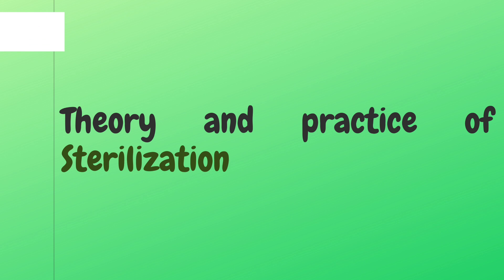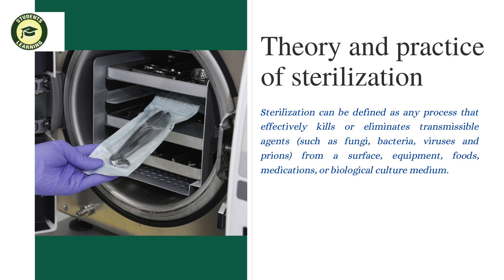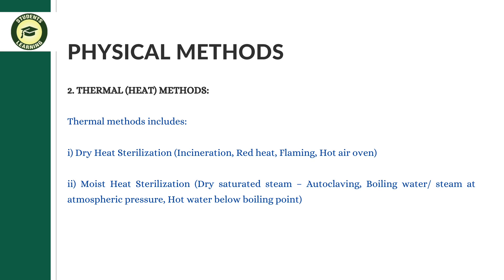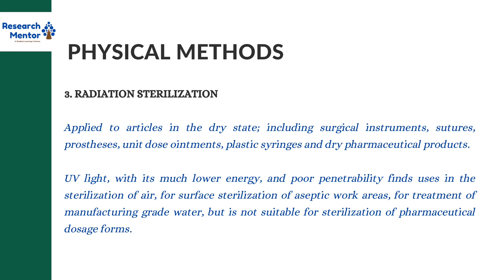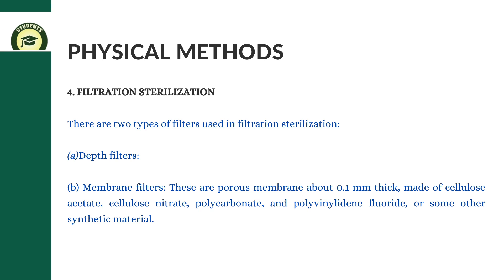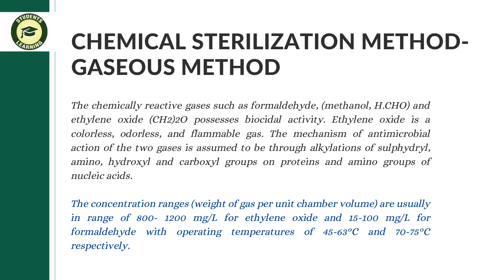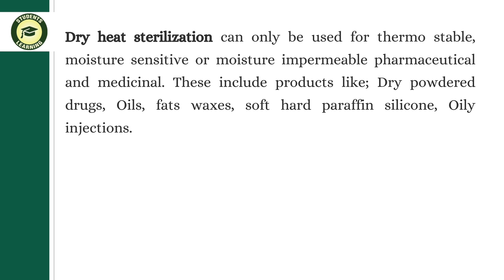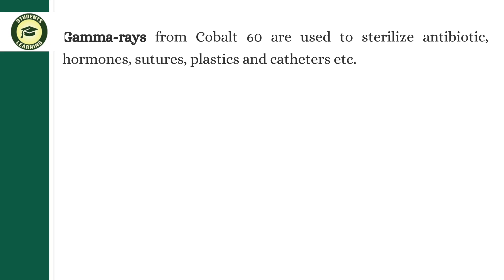Sterilization Methods | Microbiology Lecture Series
Microbiology is the study of organisms too small to be seen with naked eyes. Microorganisms are present everywhere. As their presence can be marked  be it geo-thermal springs or depth of human skin. They are also present in soil, air and water.

This video is about the micro-organisms and associated diseases, how a micro-organism infect human, route of entry, route of exit, mode of transmission etc.

Good luck :-)